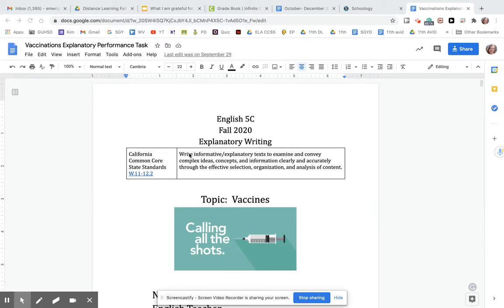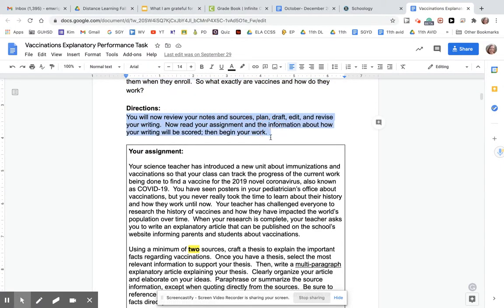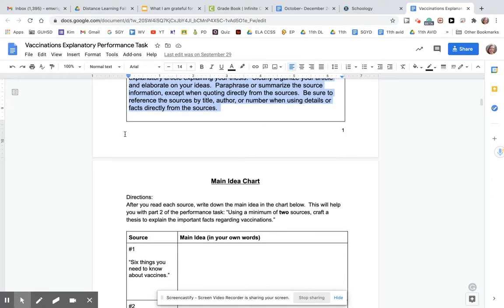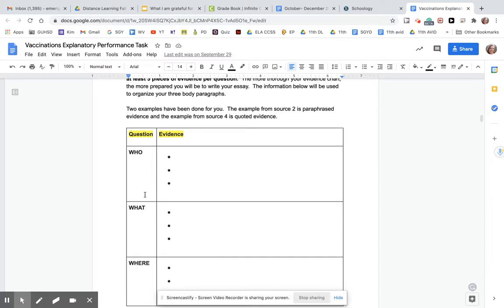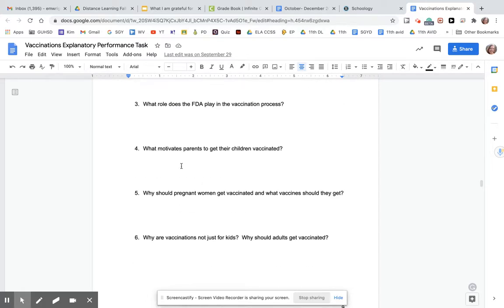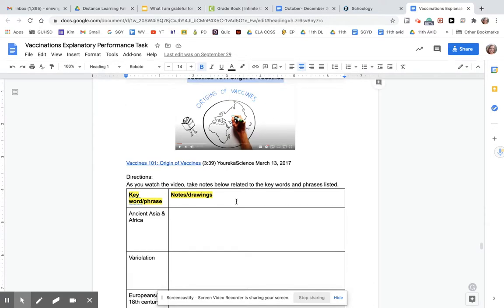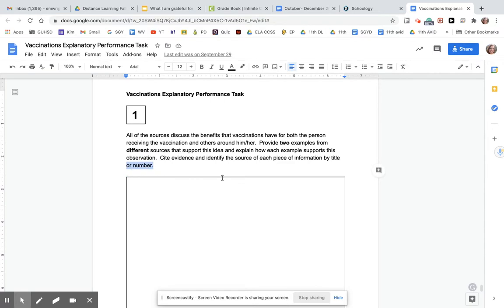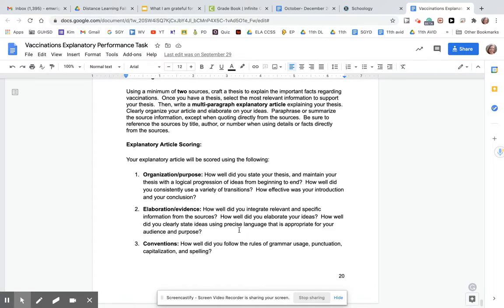Explanatory Writing Performance Task background and directions (Vaccines)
review of the packet pages